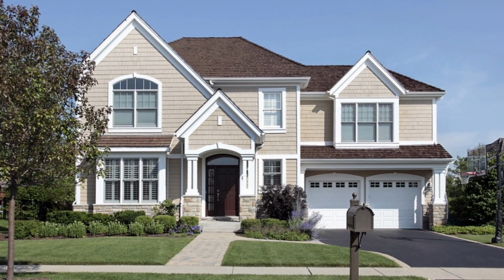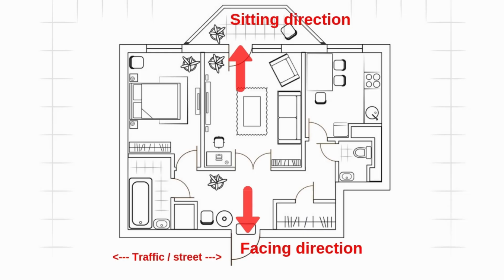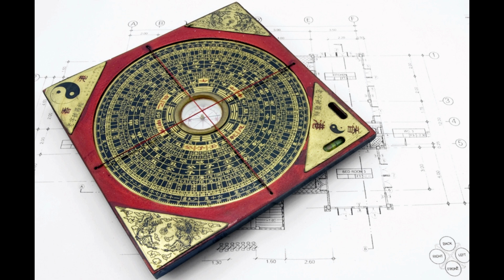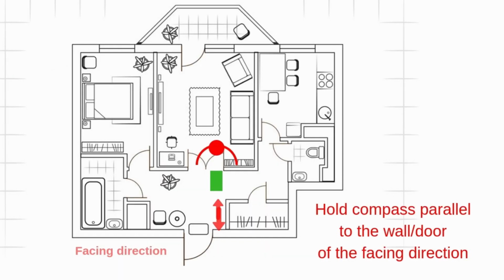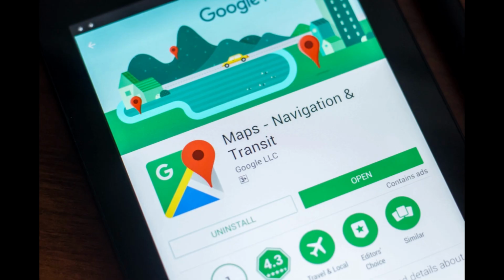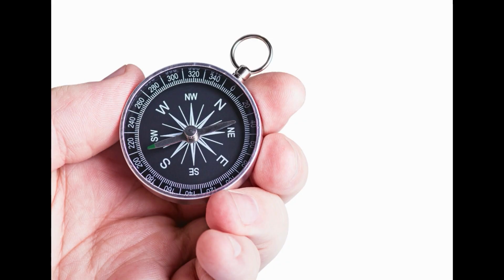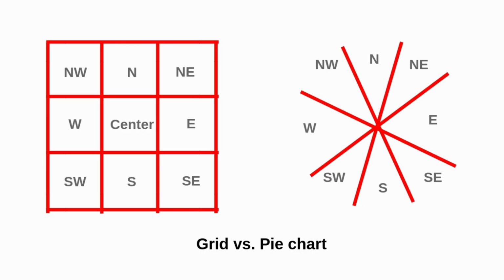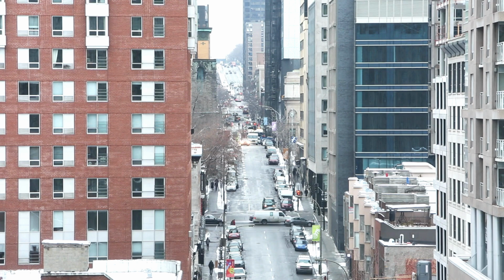How to find the facing and sitting direction of the house and overlay on the floorplan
Many people are confused about finding the facing direction of the house. This video explains the facing and sitting direction of a house, and how to find the degree with a compass or a phone compass app. There are also 2 popular ways of overlaying the directions on the floor plan: the grid method and the pie chart method.